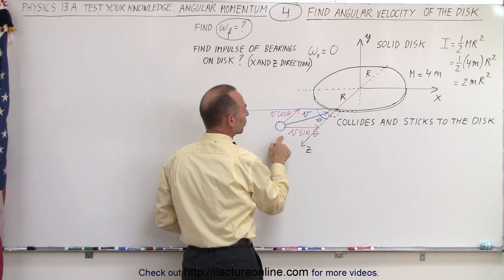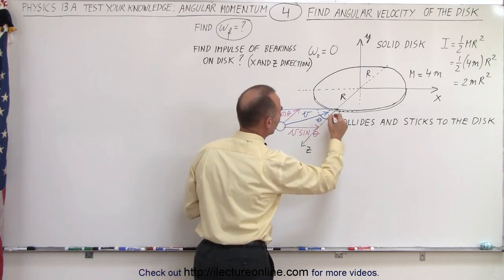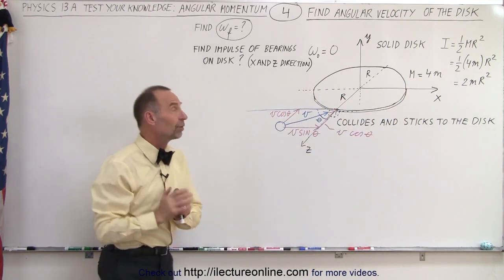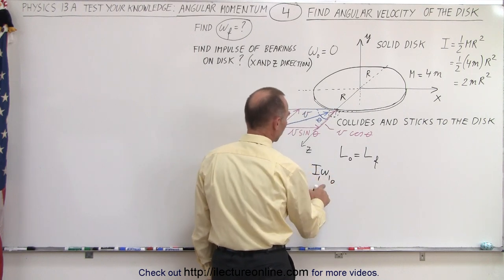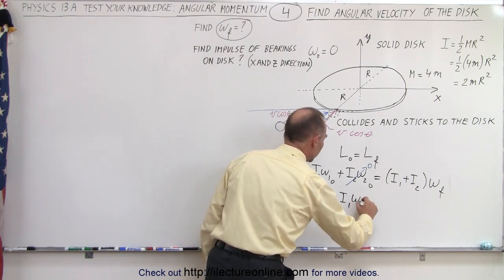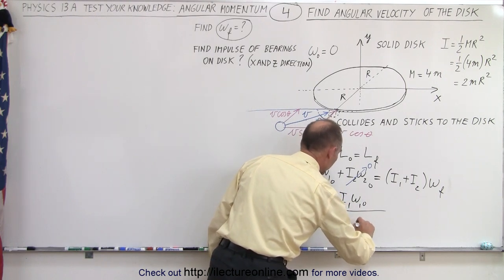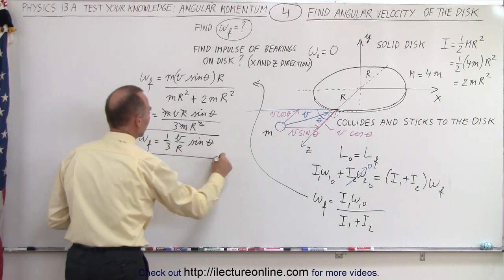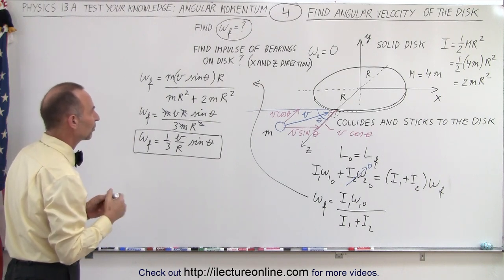Physics 13A - Test Your Knowledge: Angular Momentum (4 of 26) Find the Angular Velocity of the Disk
In this video I will find the angular velocity of a solid disk, w=?, of mass m is struck by a ball (at an angle, theta) at an edge of the solid disk.